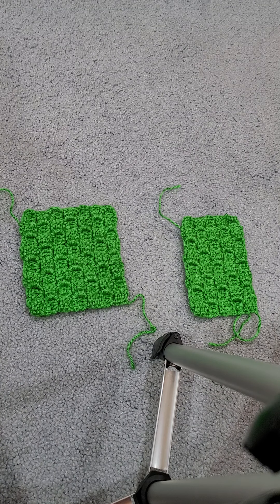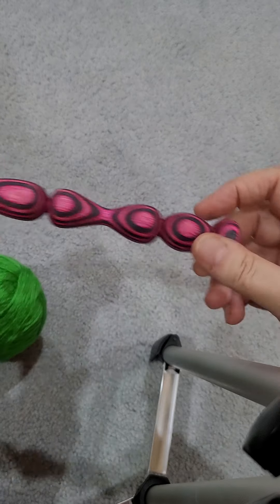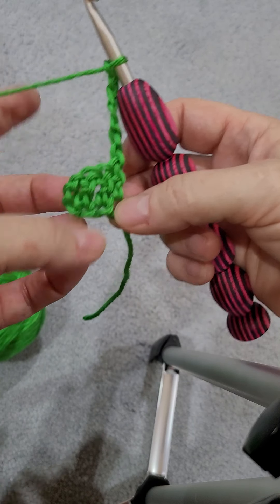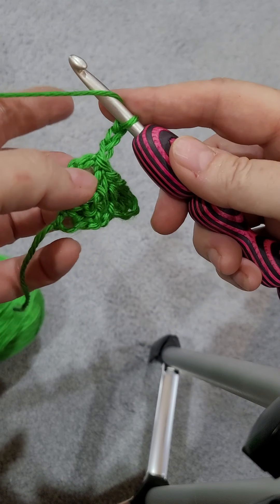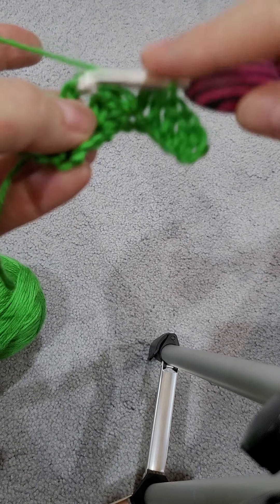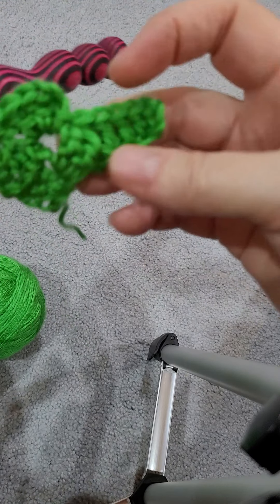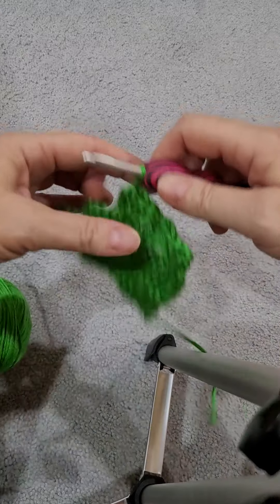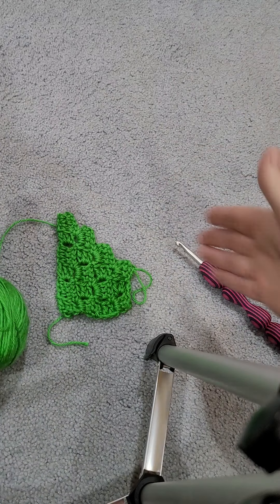Teach Me Tuesday - C2C - Corner 2 Corner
GOD BLESS💜